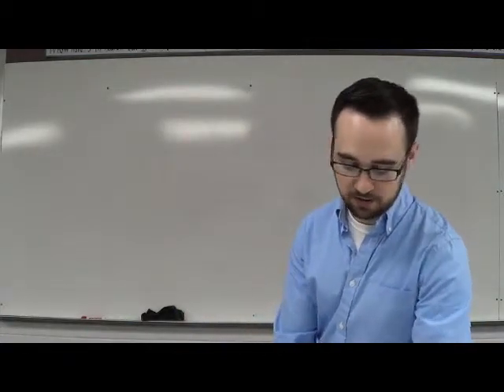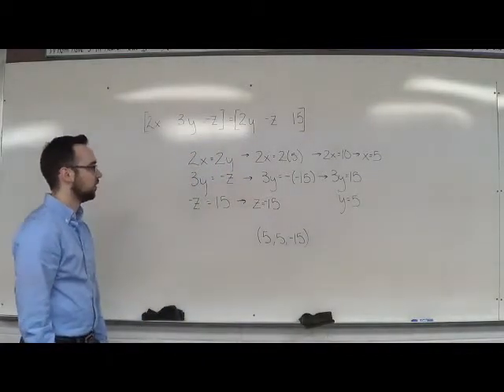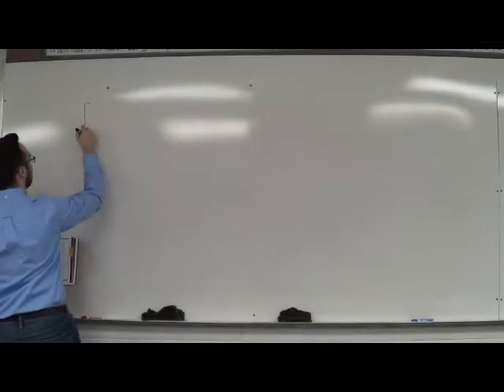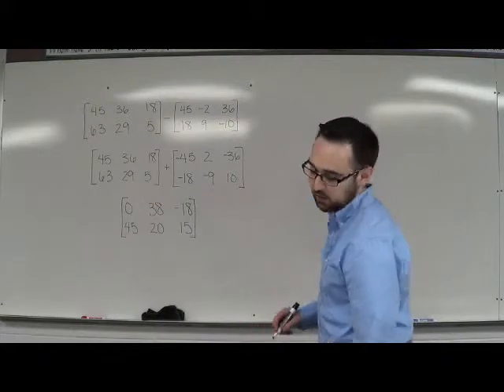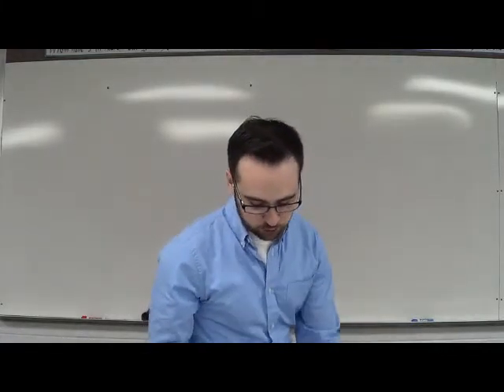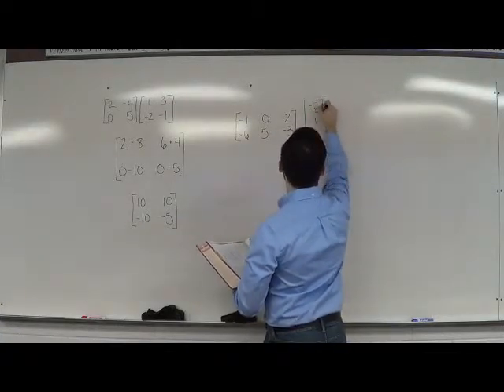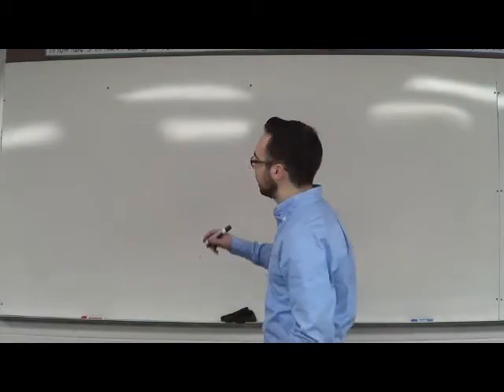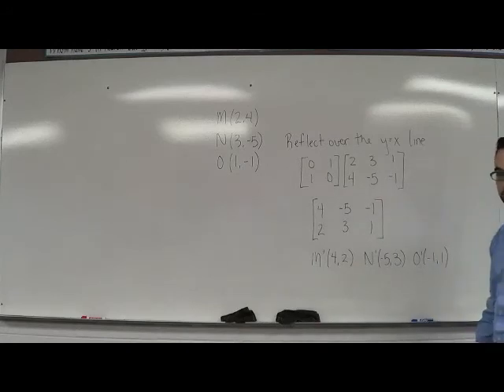Alg 2 4 1 4 4 Review